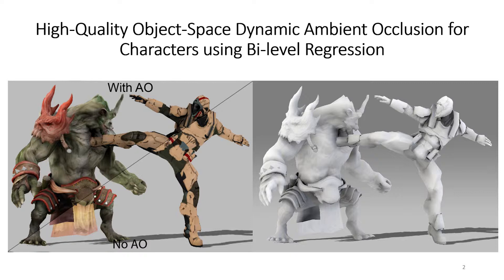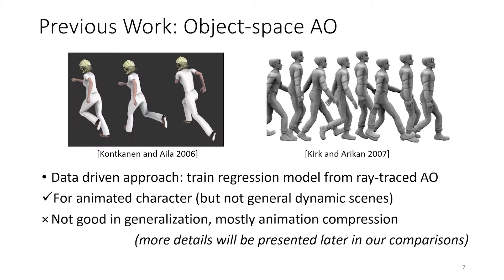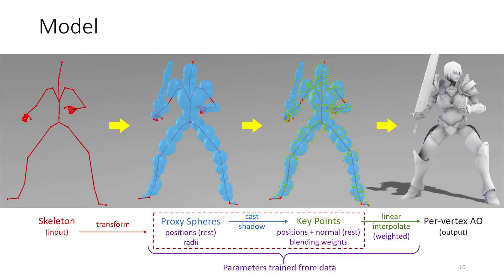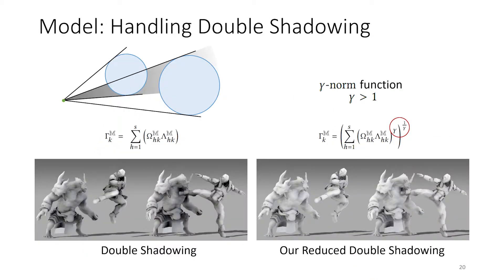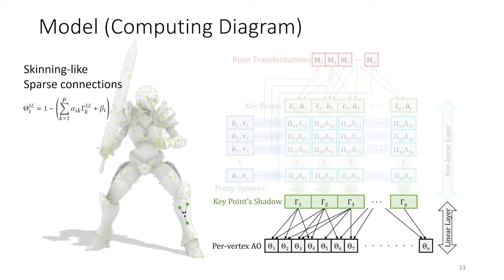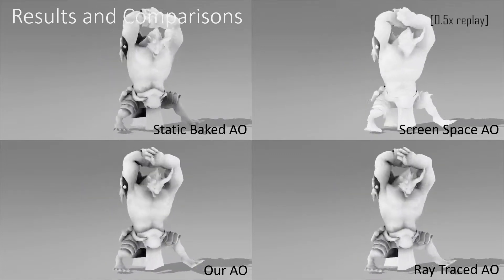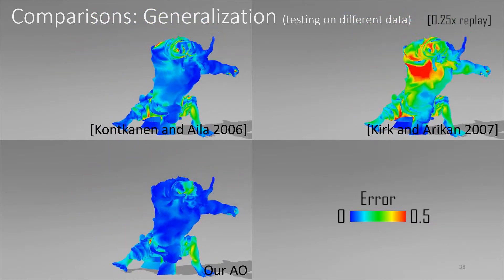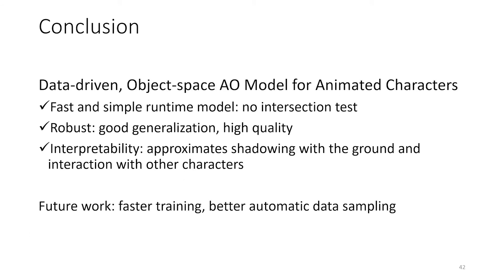I3D 2019 presentation: Object-Space Dynamic Ambient Occlusion for Characters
Presentation of I3D paper "High-Quality Object-Space Dynamic Ambient Occlusion for Characters using Bi-level Regression" by Henrik Halen.